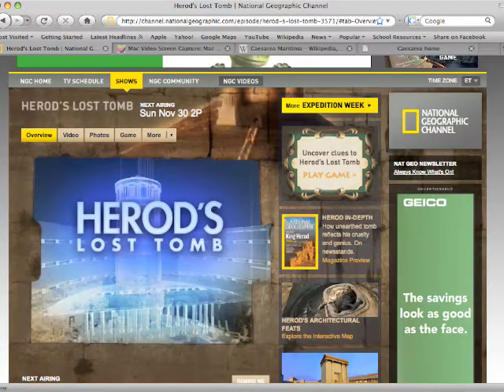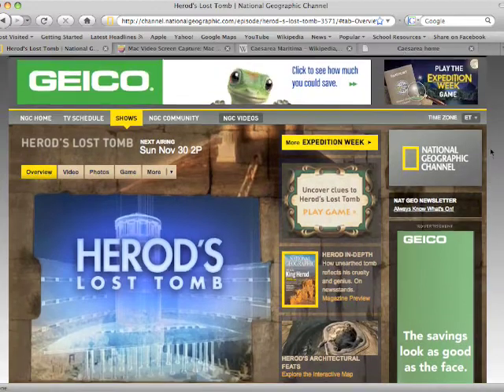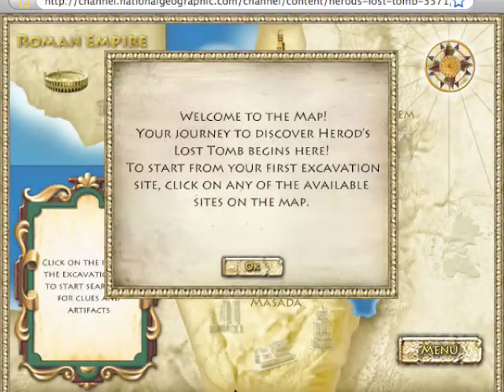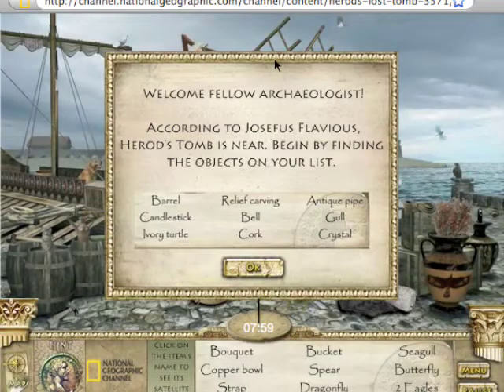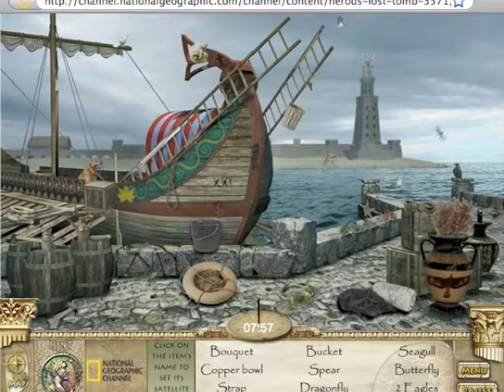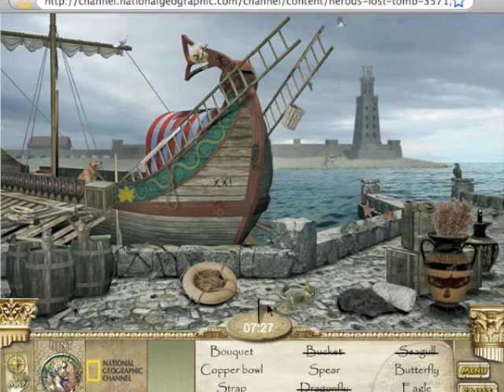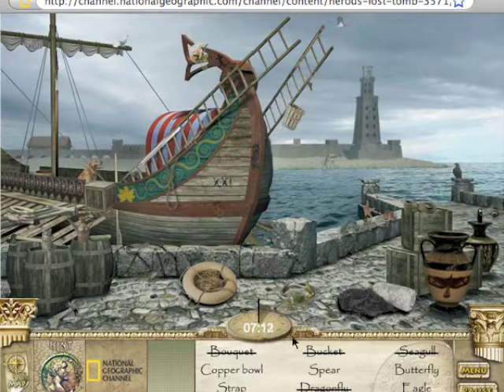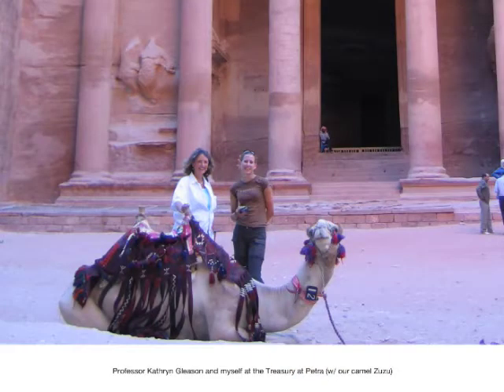Girl Archaeologist #2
Review of the new National Geographic Herod's Lost Tomb video game for iPhone, iPod, and PC. Please... Rate, Link, Comment, Think!!!